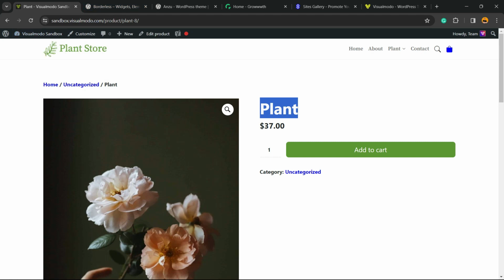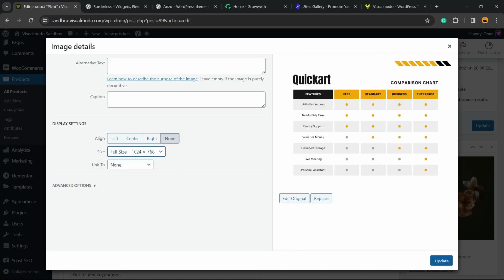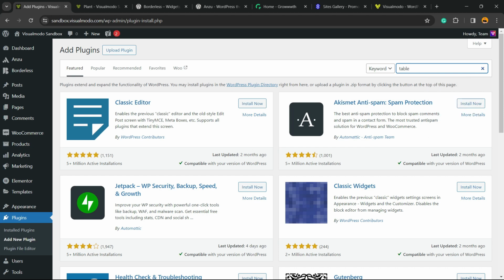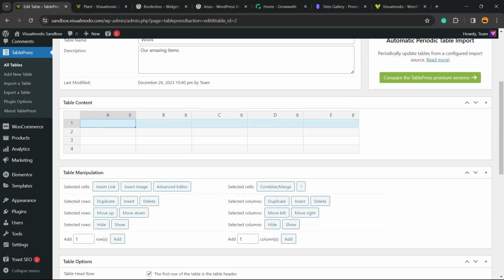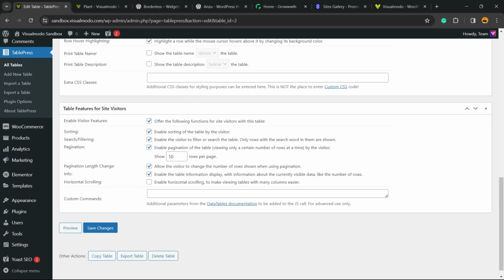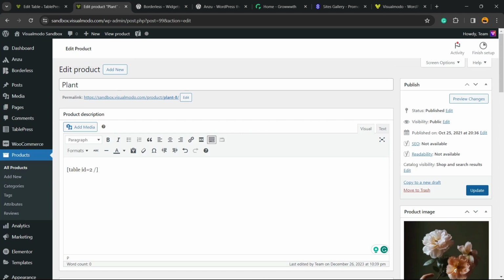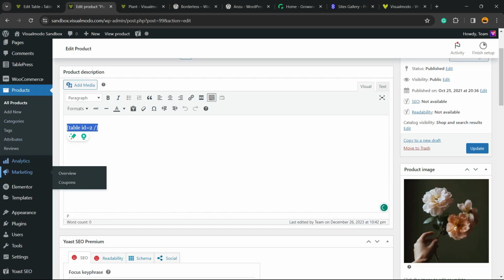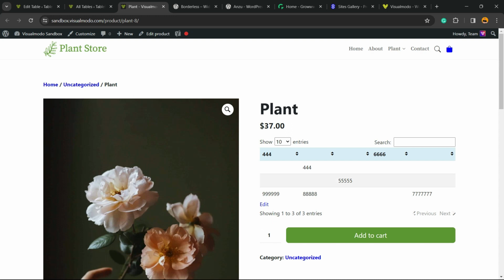How To Add Tables in WooCommerce Products Description? WordPress Plugin Tutorial 🛒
👉 In this comprehensive tutorial, learn step-by-step how to enhance your WooCommerce product descriptions by adding tables! Perfect for WordPress users looking to boost their online store's functionality. 🚀

🔍 What You'll Learn:

The importance of tables in product descriptions.
Selecting the right WordPress plugin for adding tables.
Step-by-step guide on integrating tables into WooCommerce.

🛠️ Tools and Resources:
List of recommended WordPress plugins.
Additional resources for WooCommerce store optimization.

👨‍💻 Who Should Watch:
WordPress website developers.
E-commerce enthusiasts looking to improve product display.